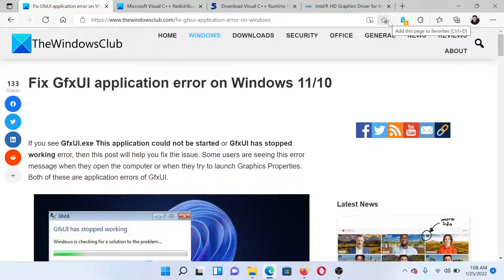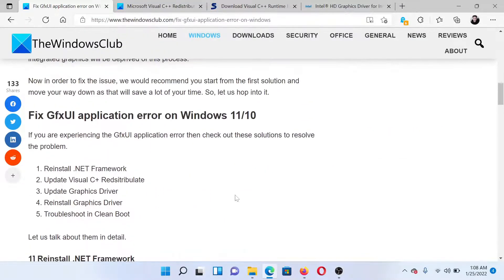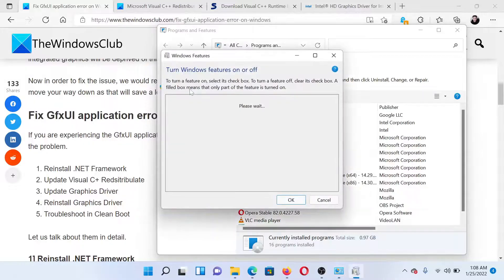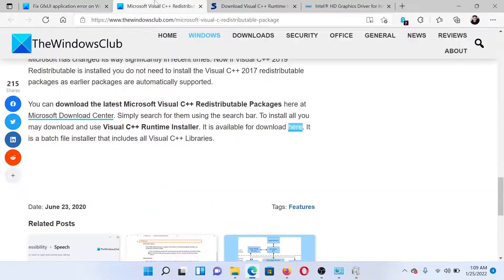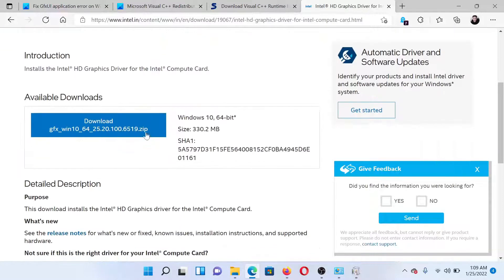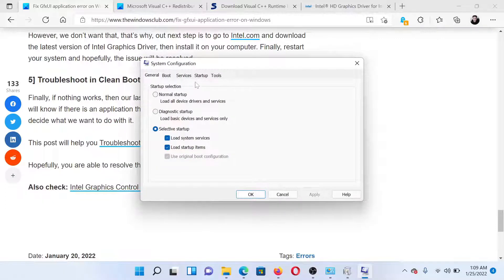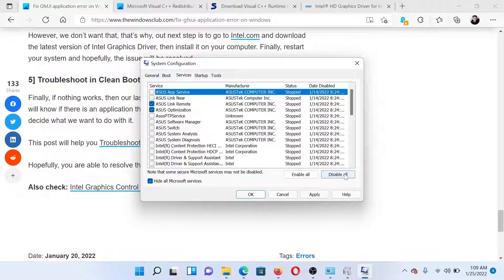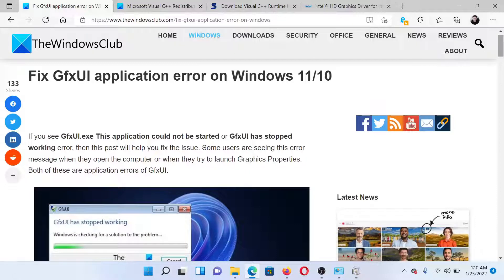GfxUI application error on Windows 11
If you see the GfxUI.exe "This application could not be started" or "GfxUI has stopped working" error, then this guide will help you fix the issue. Some users are seeing this error message when they open the computer or when they try to launch Graphics Properties. Both of these are application errors of GfxUI.

Here are a few fixes and suggestions:

1] Reinstall .NET Framework

2] Update Visual C++ Redistribute

3] Update Graphics Driver

4] Reinstall Graphics Driver

5] Troubleshoot in Clean Boot

Timecodes:
0:00 Intro
0:22 Reinstall .NET framework
0:54 Update Visual C++ redistributable
1:13 Update Graphics Card drivers
1:27 Troubleshoot in Clean Boot state